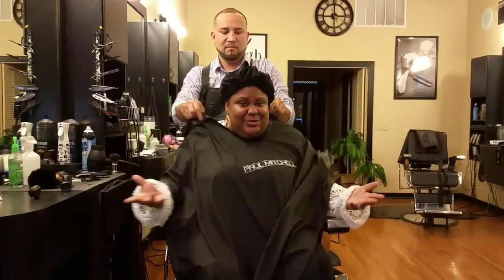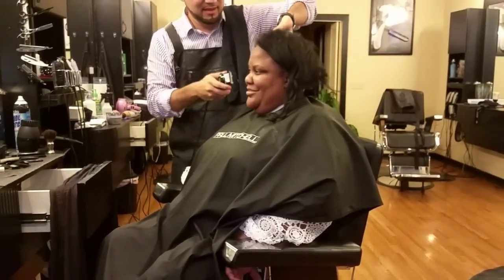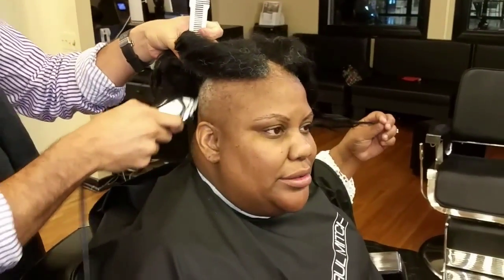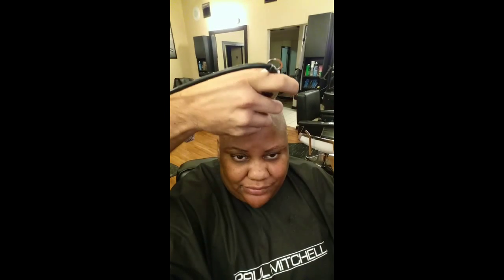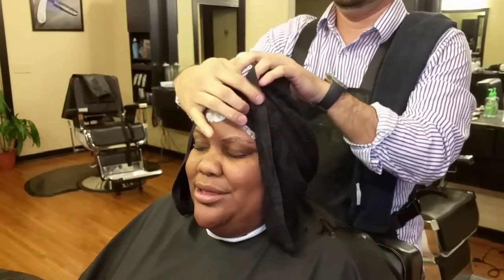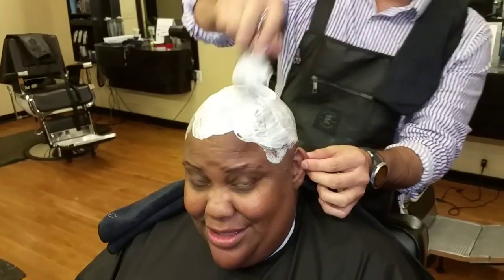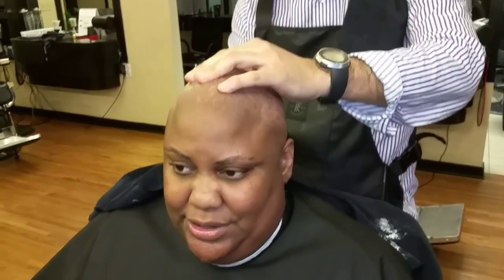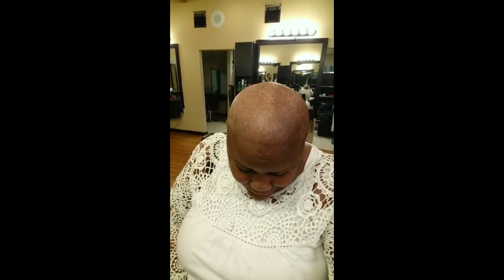Breast Cancer: A New Beginning - "The Big Shave" (Part 2)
. I promised to take you on my journey to beat breastcancer and I'm staying true to my word. This is the video documentary of "A New Beginning - The Big Shave" (Part 2 of 2). Part 1 chronicles the pre-shave journey, while Part 2 shows the entire "Big Shave" from start to finish. WARNING: you WILL see my hair removed.